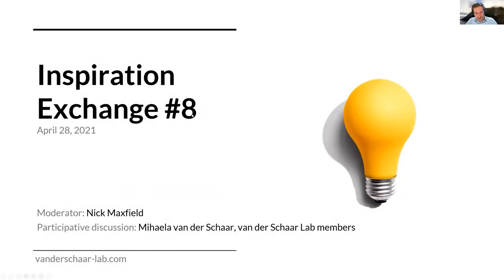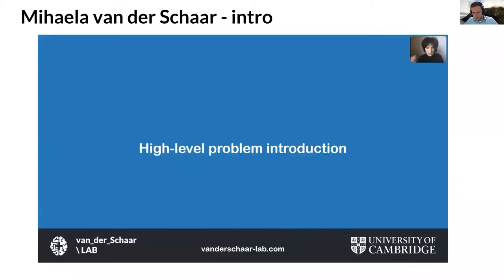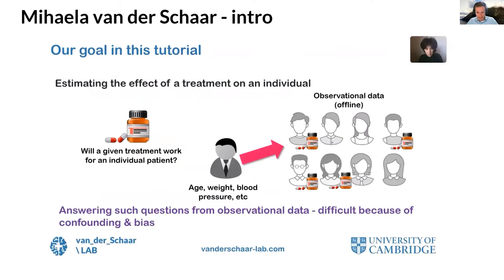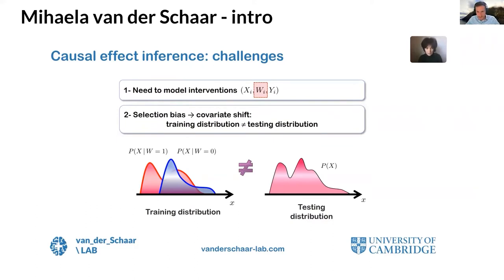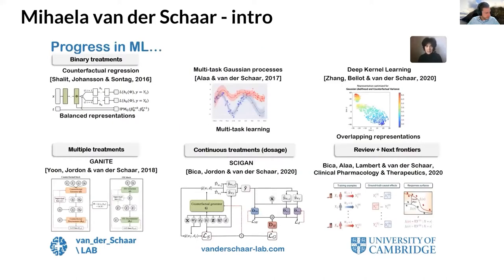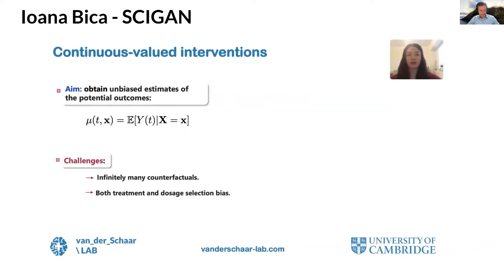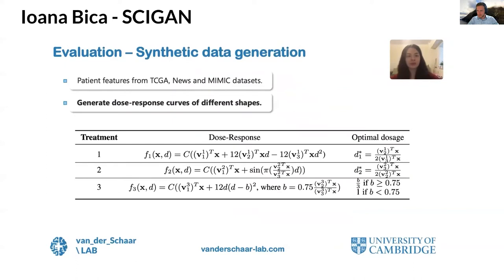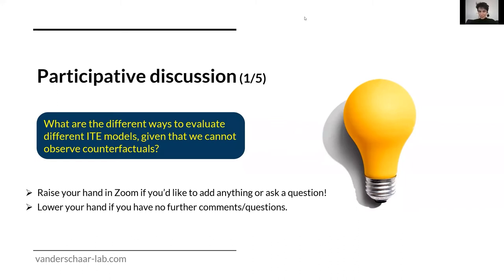Inspiration exchange - individualized treatment effect inference (1/2)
Recording of the van der Schaar Lab's eighth Inspiration Exchange engagement session, which took place virtually on April 28, 2021, and was attended by students and professionals from the AI and machine learning community. This was the first in a pair of sessions focusing on individualized treatment effect inference (ITE inference).

Introduction - 0:00
Resources: overview on ITE inference - 2:27
Resources: ITE inference video tutorial series - 2:59
Presentation 1 [ITE inference: a machine learning approach // Mihaela van der Schaar] - 4:10
Presentation 2 [Estimating effects of continuous-valued interventions with GANs // Ioana Bica] - 23:51
Participative discussion: topic 1 [different ways to evaluate ITE models] - 35:10
Participative discussion: topic 2 [estimating ITEs from clinical trials and observational data] - 50:48
Participative discussion: topic 3 [relaxing typical ITE assumptions] - 59:29
Intro to next sessions - 1:02:53

The former half of the session featured 2 presentations introducing individualized treatment effect inference. This was followed by a participative discussion in which members of the lab and session participants discussed several key topics related to ITE inference, ranging from the evaluation of models to working with different types of data, to potentially relaxing some of the typical assumptions related to ITE inference.